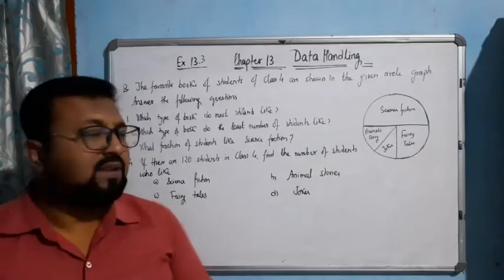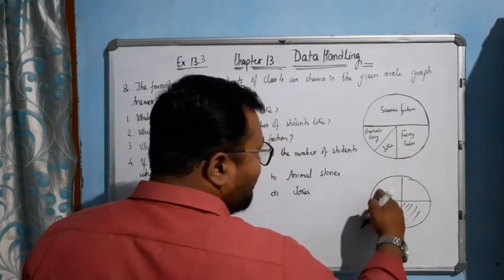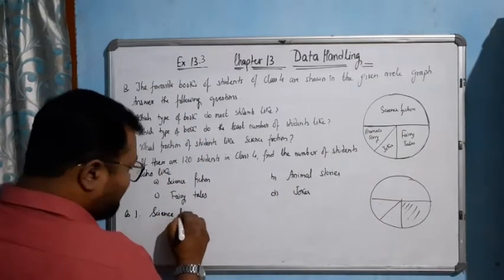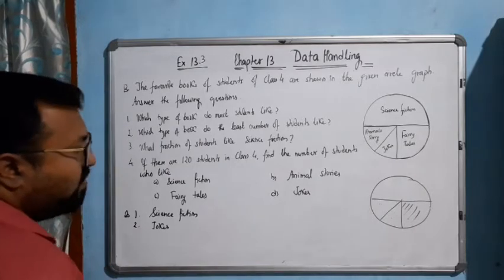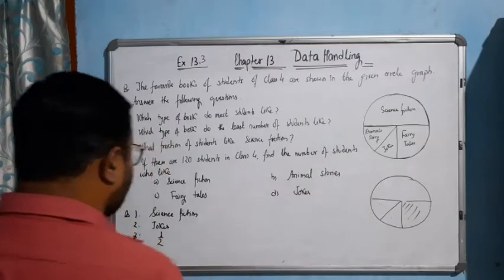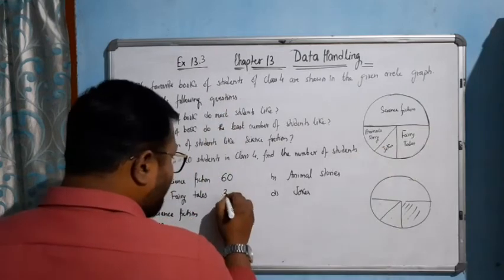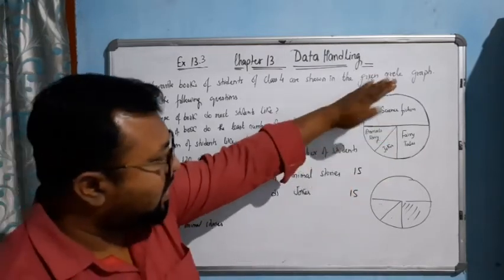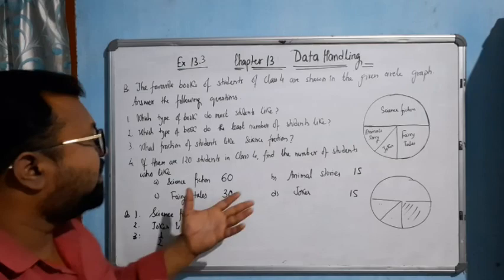Class 4 Chapter 13 Data Handling/ Exercise 13.3/ Q.B/ ncert.mp4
Solution to Q.B of Exercise 13.3